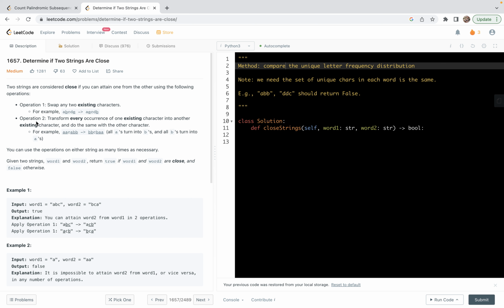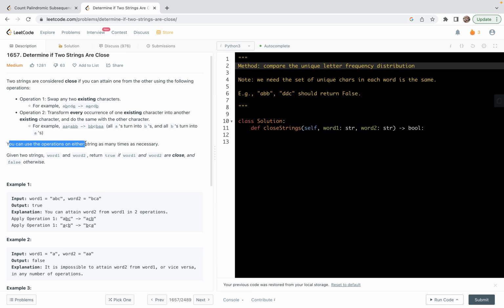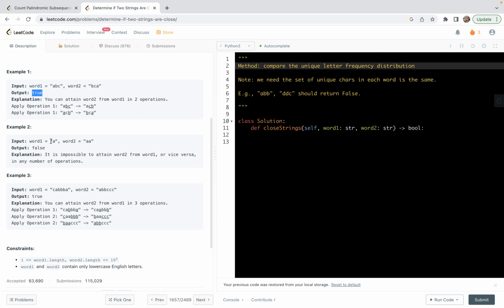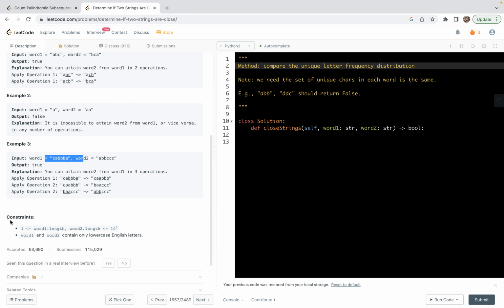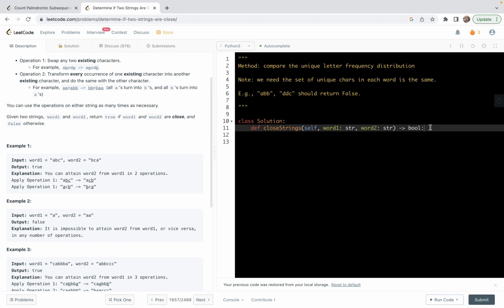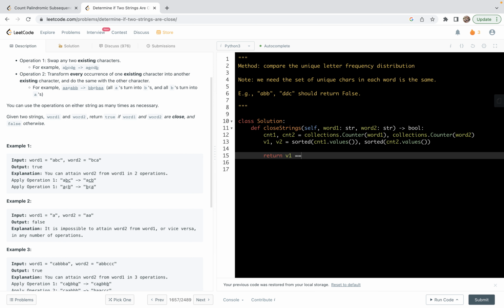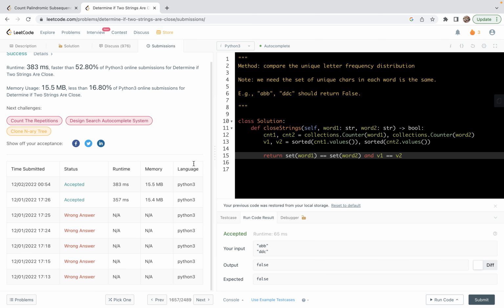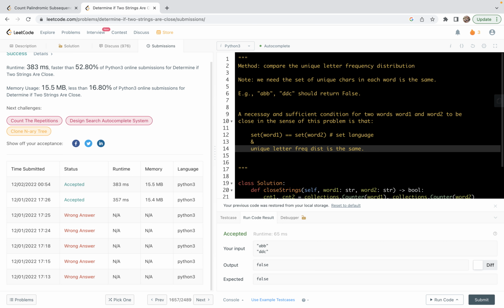leetcode 1657. Determine if Two Strings Are Close - consider unique letter frequency distribution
Python solution to leetcode problem 1657: Determine if Two Strings Are Close. A necessary and sufficient condition for two words being close in the sense of this problem is that the two words have the same set of unique chars and the frequencies form same distribution.